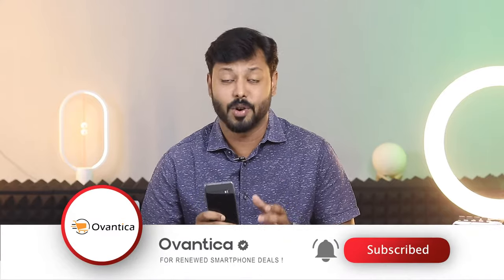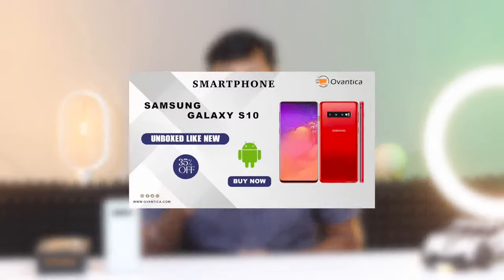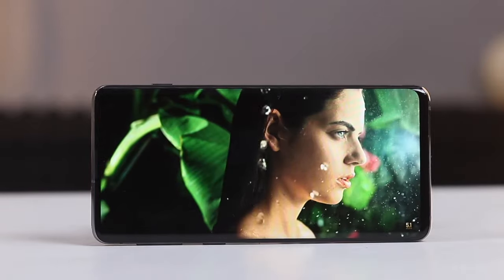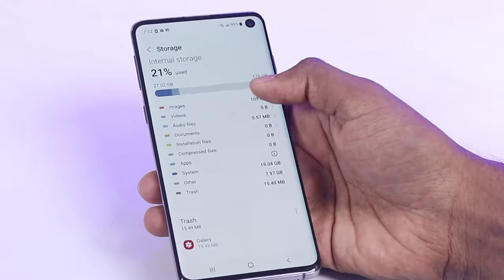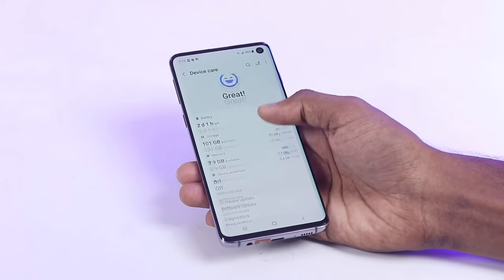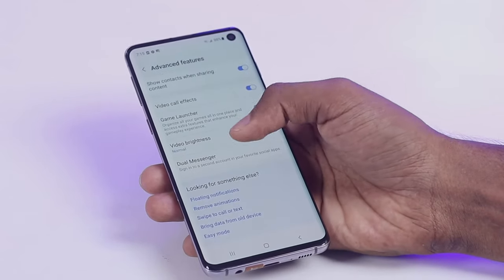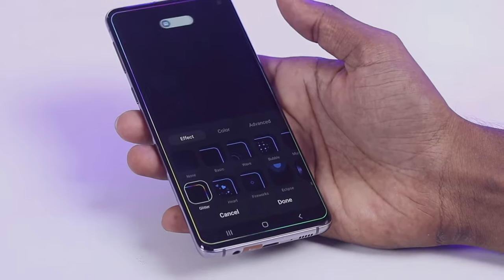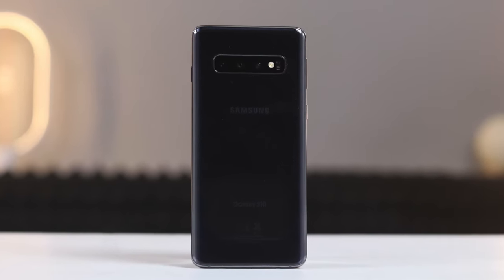Samsung Galaxy S10 - A Lightweight Powerhouse Surely worth it in 2023 🫡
Samsung Galaxy S10 - Best Sleek Design Smartphone

Here is the summary of the key specifications of the Samsung Galaxy S10:

Model: Galaxy S10
Display: 6.1-inch Dynamic AMOLED, 3040 x 1440 pixels, 522 ppi
Processor: Qualcomm Snapdragon 855 or Samsung Exynos 9820
RAM: 6GB or 8GB
Storage: 128GB or 512GB
Rear camera: 12MP main, 16MP ultrawide, 12MP telephoto
Front camera: 10MP
Battery: 3400mAh

The Samsung Galaxy S10 is a great smartphone with a lot to offer. It has a beautiful display, powerful performance, and a versatile camera system. It is also relatively affordable, especially when compared to other flagship smartphones on the market.

If you are looking for a new Android smartphone, the Samsung Galaxy S10 is a great option to consider.